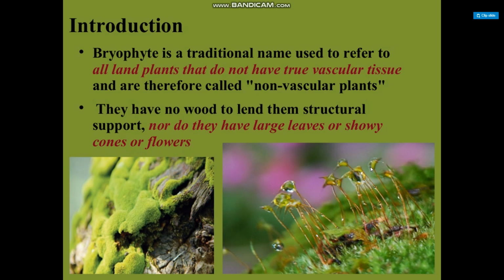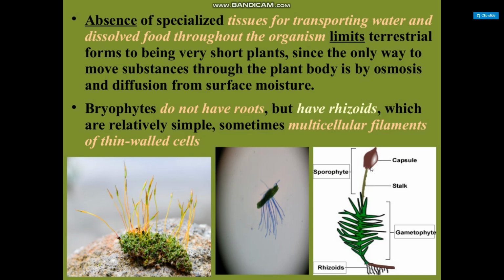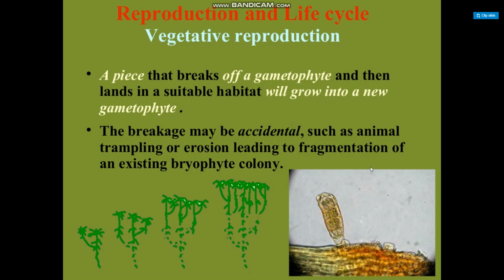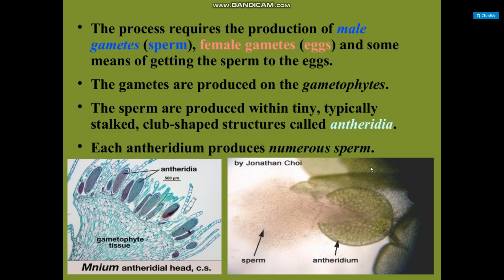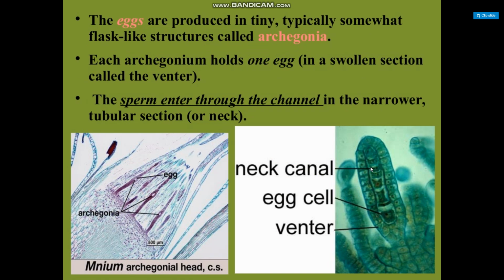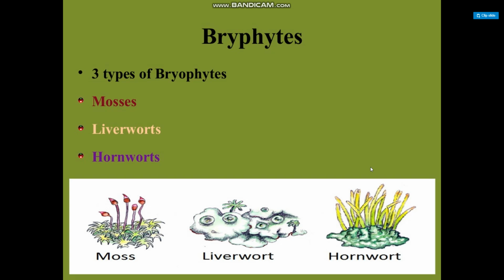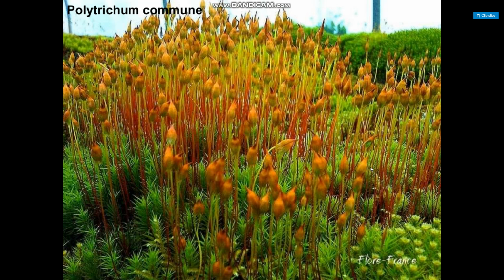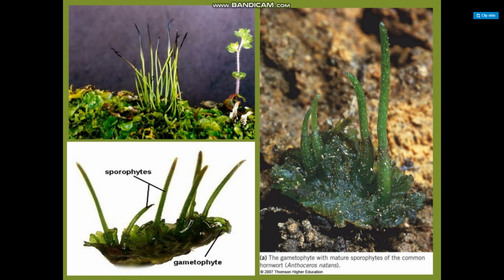Ranges of thallus structure